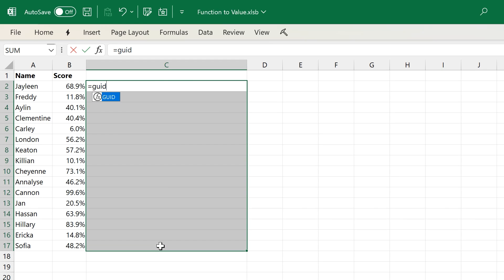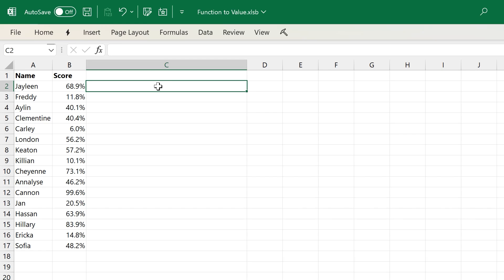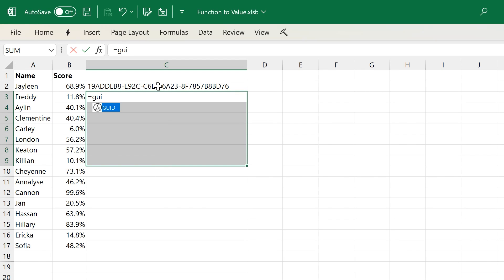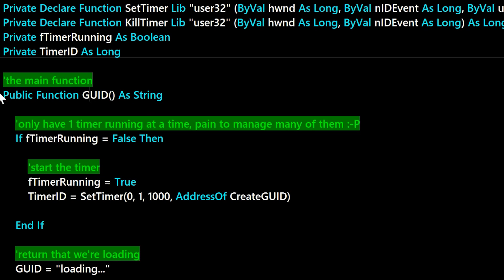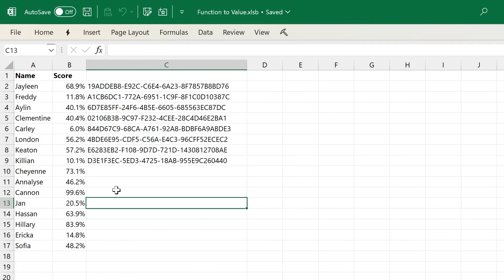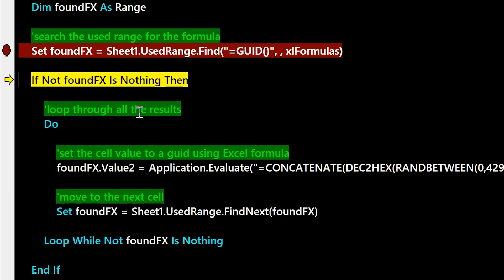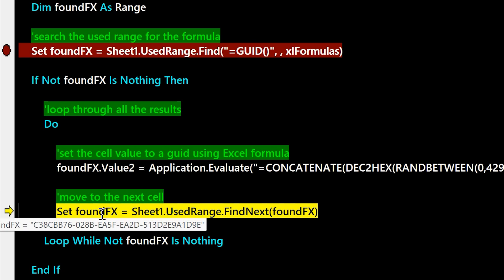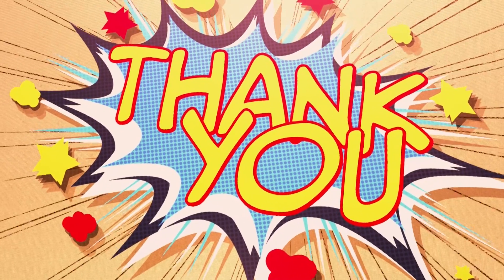Excel function that turns into text: custom =GUID function! ⬅️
Download & learn how to create a function that, after entering, turns into text / number in a cell! Fully functional if you want to use it, but also grab it for examples around VBA, custom UDFs, windows APIs, and creating a GUID function in Excel!

0:00 👋 Intro
0:20 🤔 How to use it
0:39 👩‍💻 How it works
1:00 📃 Code walk through
1:38 💃 Dancing